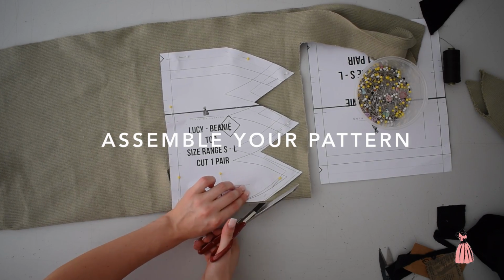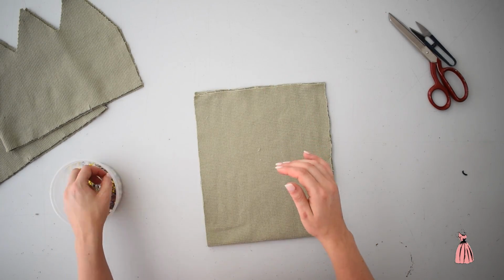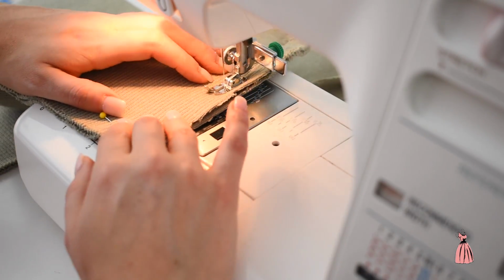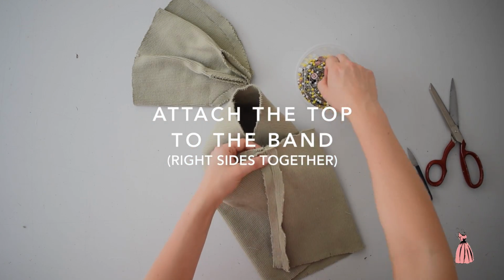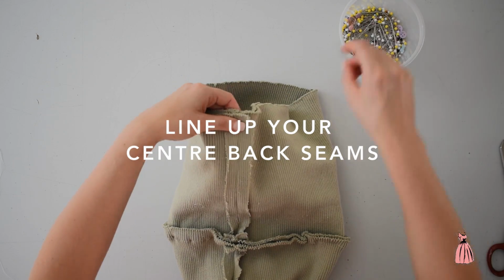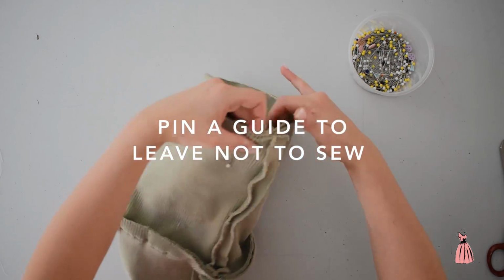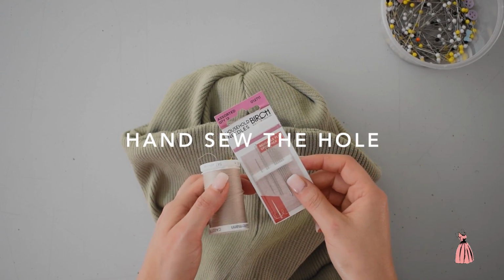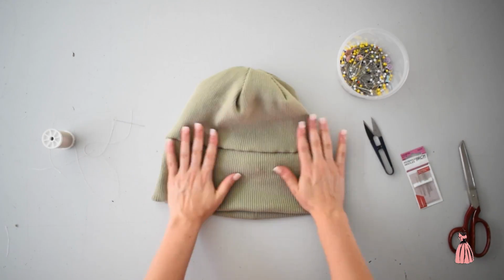How to make a Beanie | Teach Me Fashion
LUCY | Beanie
* Difficulty: Easy
Create yourself a warm and cosy beanie this winter, in a variety of different stretch fabric. This beanie comes in 3 sizes and is suitable for everyone. This is a great sewing project for all expertise especially beginners. I created this beanie because I didn't have/couldn't find one that had a thick and comfortable band and fit as well as this.

- To sew with a stretch fabric
- Bagging out technique
- Sewing points into one

Design Features include...
- An attached band for a snug and comfortable fit
- Self-lined for extra warmth and cosiness
- The option to have a double band for a relaxed aesthetic

Recommended Fabrics:
This is a great pattern for majority of all stretch fabric that have
elastane or spandex . I recommend using a fabric with high recovery. This means stretch with high elasticity that returns back to its natural form. You can use any type of rib fabric natural or synthetic.
Rib 2x2 , Rib 2x4 and even a tight 1x1 rib. Cotton/elastane, Wool/blend, Jersey

Our PDF sewing patterns are simple to follow and use! Simply print the pattern pieces, tape them together and follow the step-by-step instructions included in every pack. All patterns come with a seam allowance! Each pack includes:
- Instructions for printing, cutting out and piecing together the pattern
- A list of materials and equipment you will need
- A full set of step-by-step sewing instructions for making the garment
- Printable on A4 of US Letter paper
- All sizes XS – 5XL are included in every pattern.

INSTANT DOWNLOAD! Once purchased, you will be able to access your pattern download from your Etsy Account. Simply click on "Your Account", then "Purchases" and then the button "Ready for Download.”

-- Teach Me Fashion –

Simple and elegant sewing patterns for beginners and advanced sewers! We want to teach you fashion, not just sewing. We want to make it simple and enjoyable for you to sew your own clothes and eventually design your own. That's why we have developed our own sewing patterns, each with a complete sewing video tutorial, so you can learn new techniques and develop a wide range of sewing & design skills.

Our Patterns & Sizes
We have a wide range of detailed sewing patterns including dress sewing patterns, skirt sewing patterns, pant sewing patterns, coat sewing patterns, leggings sewing patterns and many others. All patterns are available in XS – 5XL and instantly downloadable!

Free Sewing Pattern
Want to try before you buy? You can download one of our sewing patterns for free from our and see how much easier it is using PDF sewing patterns!

Teach Me Fashion Sewing Group
A group where we can share our sewing projects, ideas & creations and help everyone's sewing & fashion design skills, so please jump right in and get involved!

For sewing patterns, sewing ideas, sewing tutorials and fashion design and inspiration have a look at our Pinterest